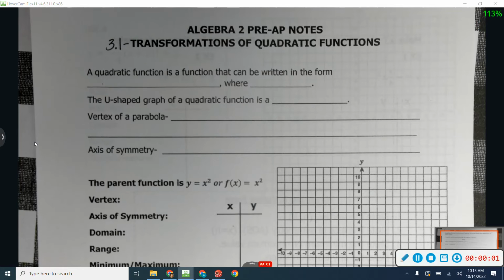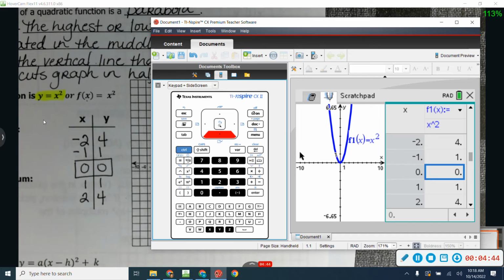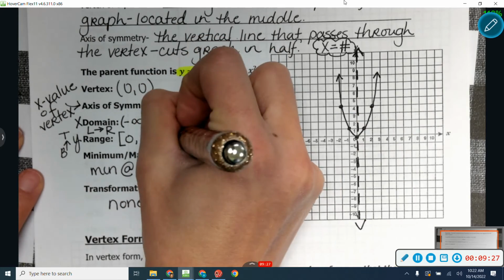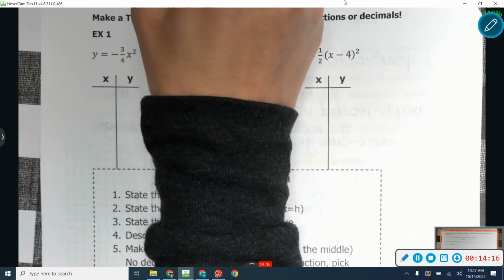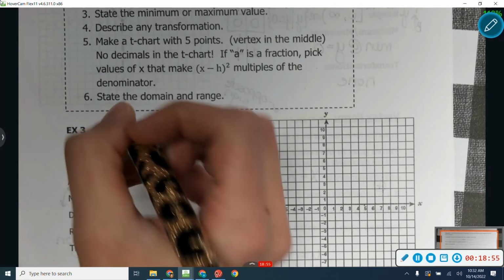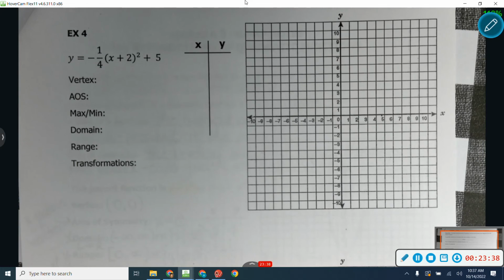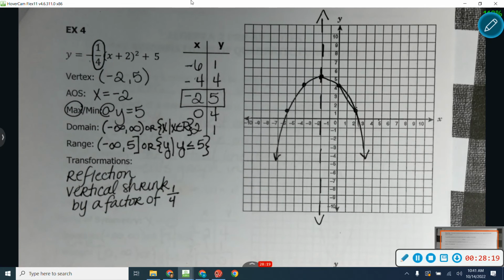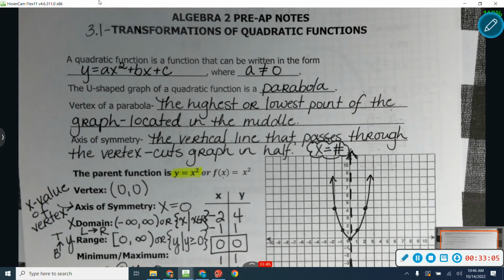Pre AP 3.1 Notes